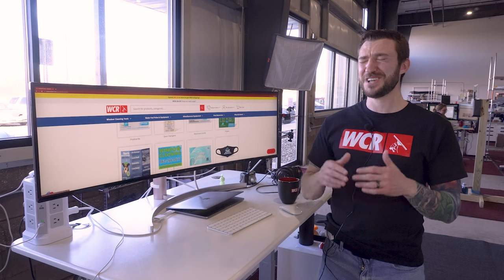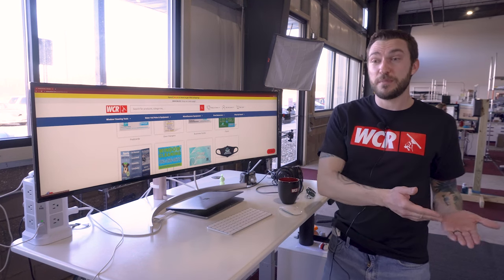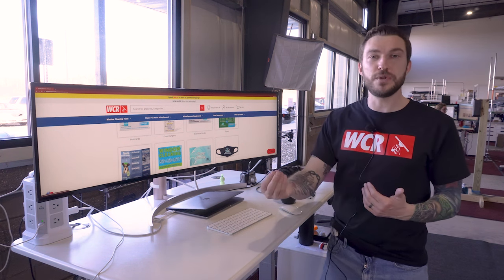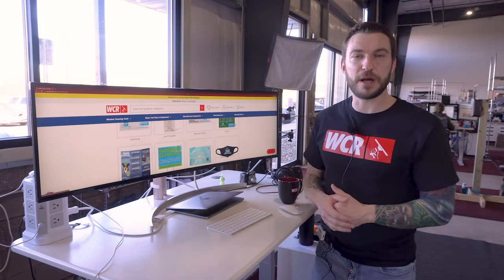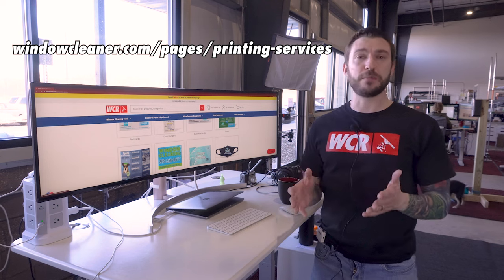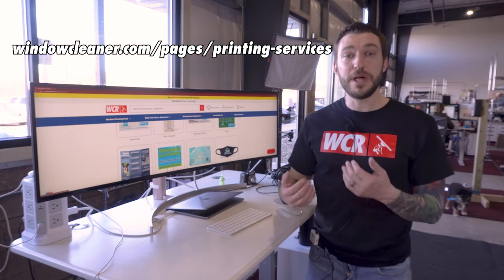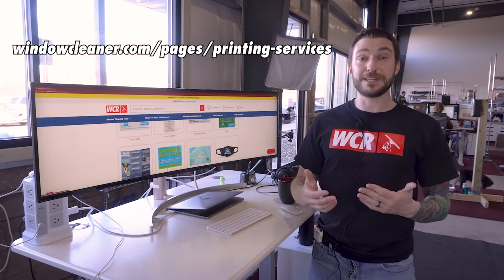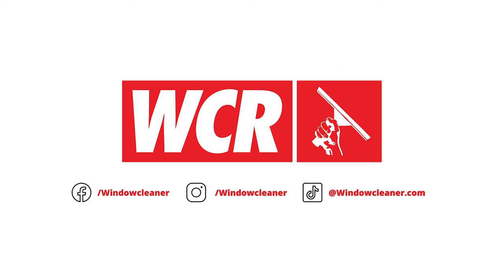Market Your Business With WCR's Printing Services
With the busy season coming up fast, it's a good idea to consider getting your name out there and into the mailboxes of new and returning customers! Steve from our printing department gives a rundown on what we offer and how we're here to help!